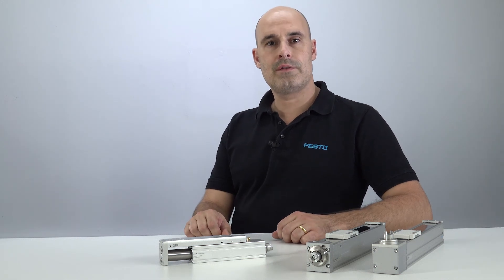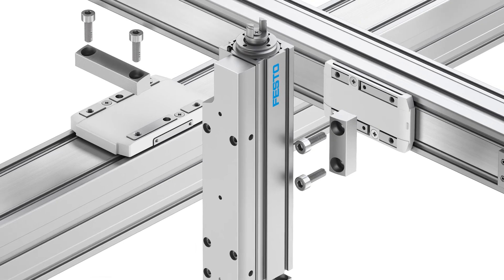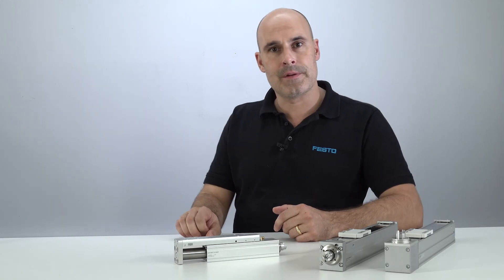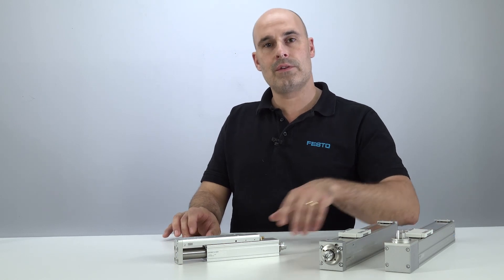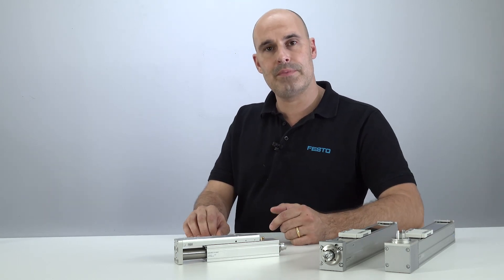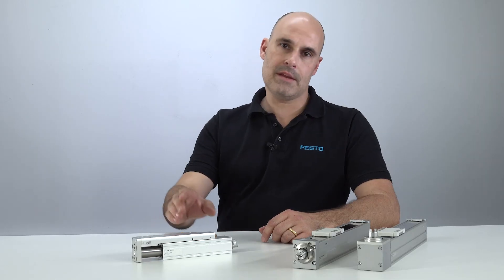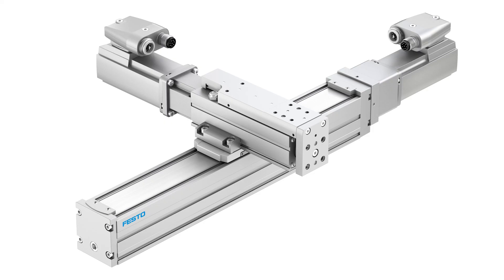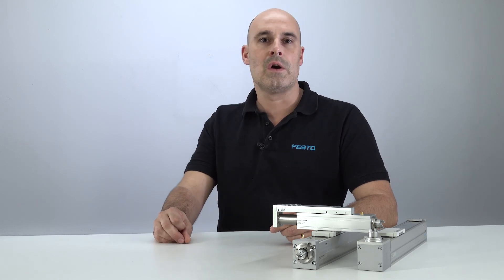Spindle and toothed belt axes ELGC and mini slides EGSC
For applications where compact dimensions are essential, these axes can be combined into very space-saving handling systems. The low-cost linear axes ELGC and the mini slides EGSC offer an optimal ratio between installation space and working space.